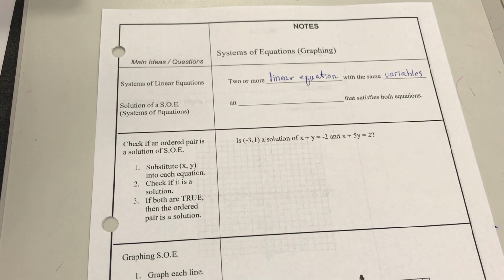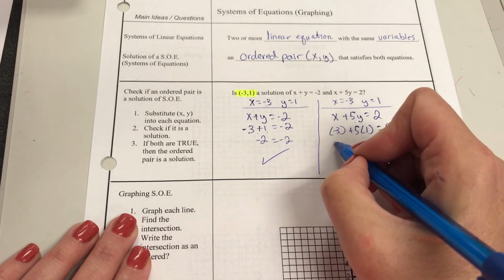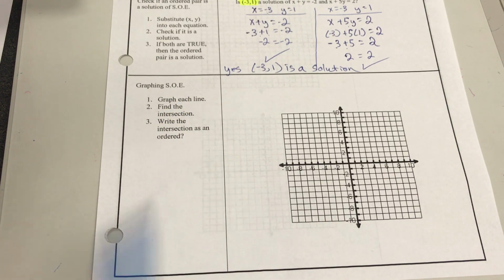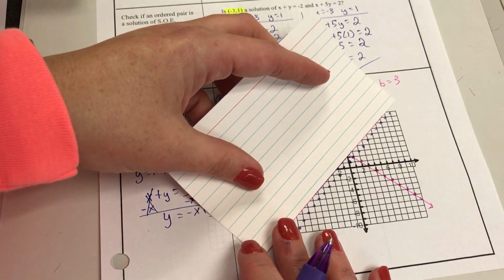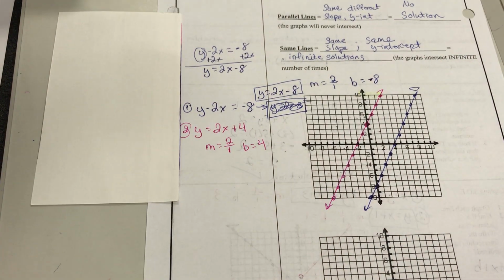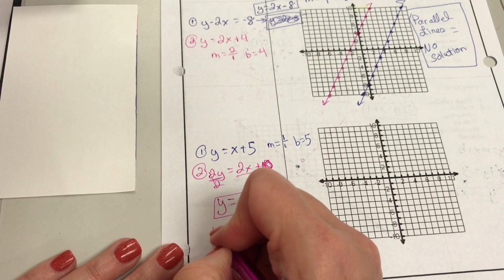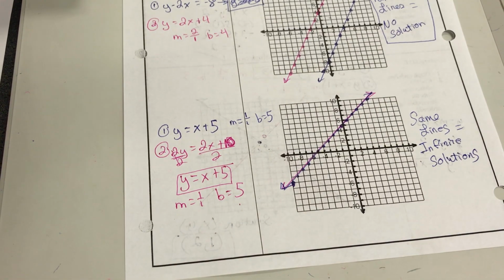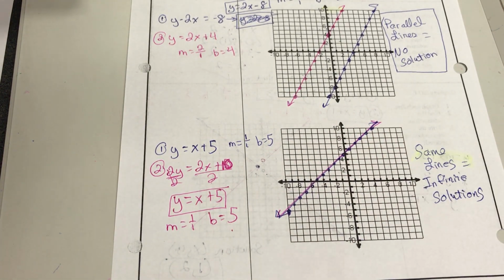Unit 5 - System of Equations (Graphing)